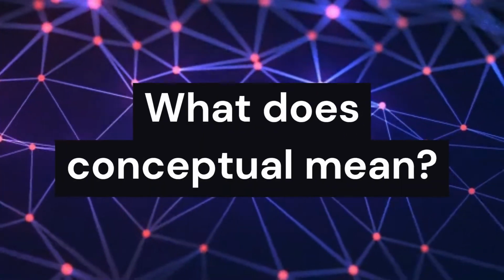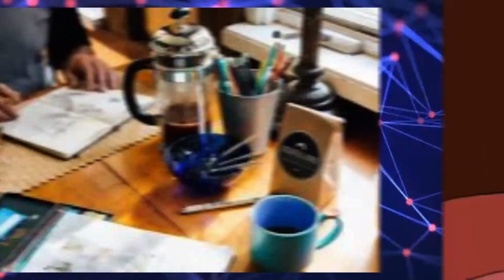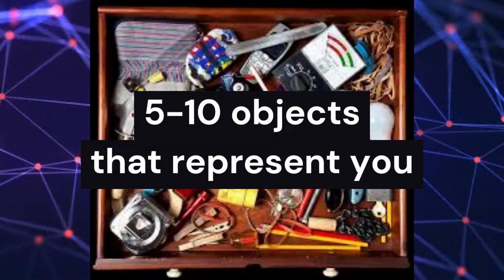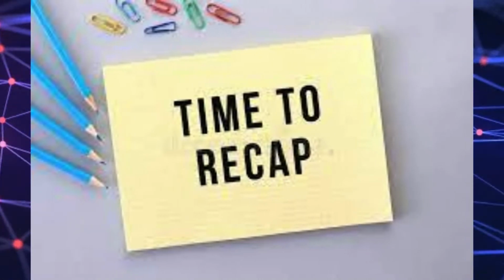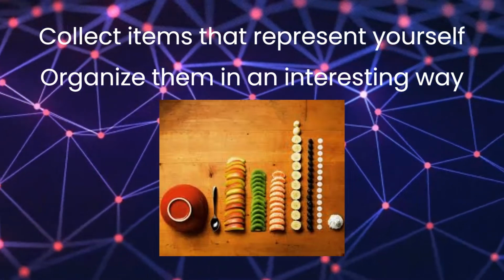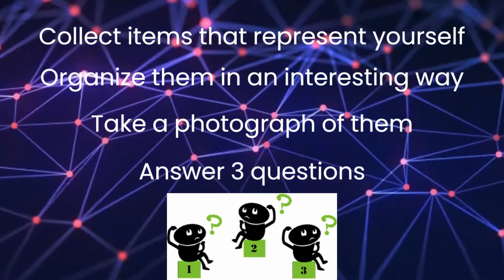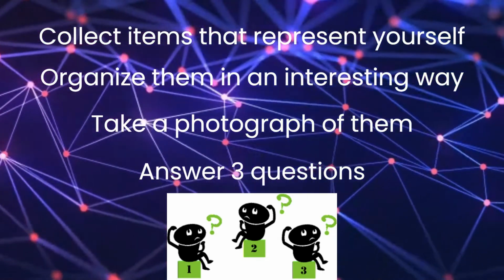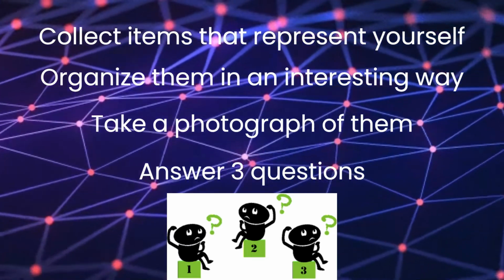Conceptual Self Portrait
Are there different ways to create self-portraits?